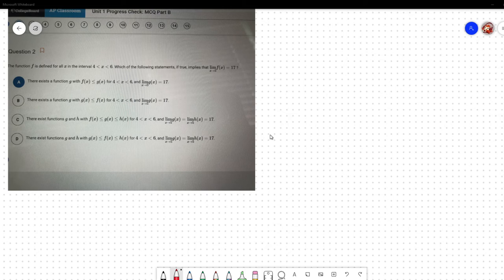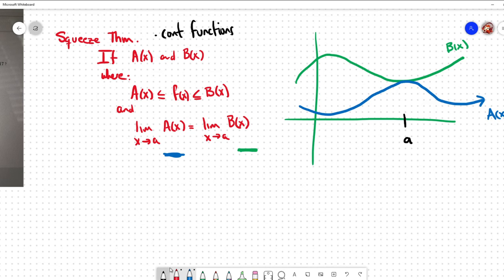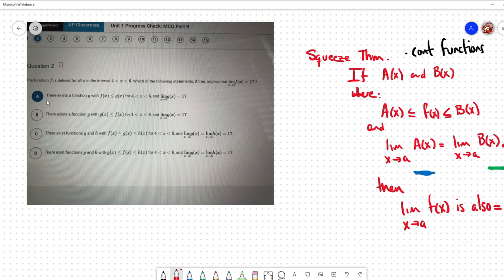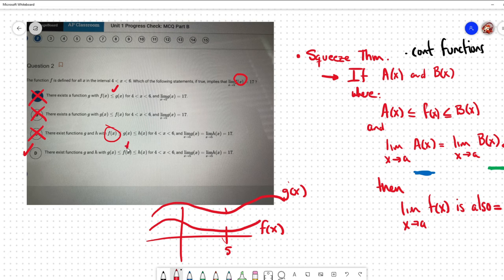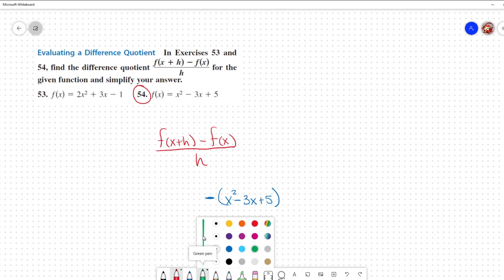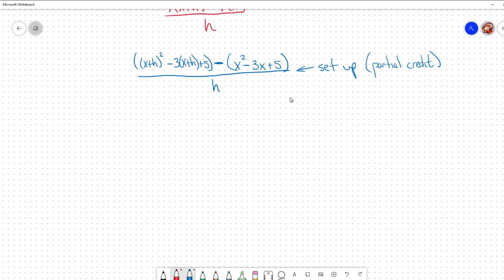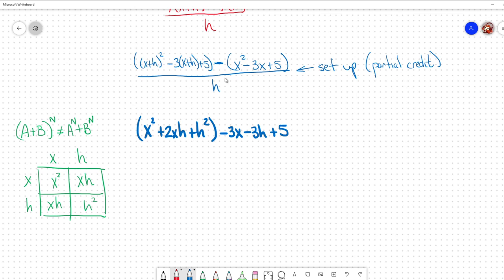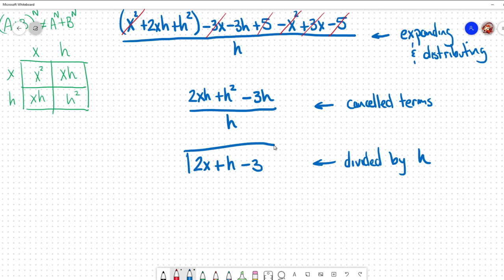Saturday Morning Tutoring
Answering a couple of questions I didn't get to last Thursday.  Apologies for the delay, but here they are!